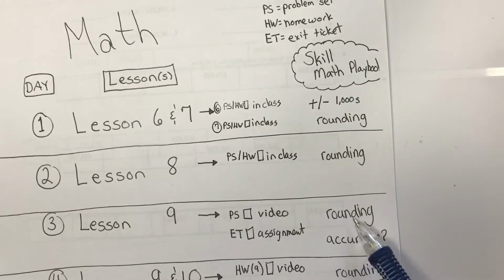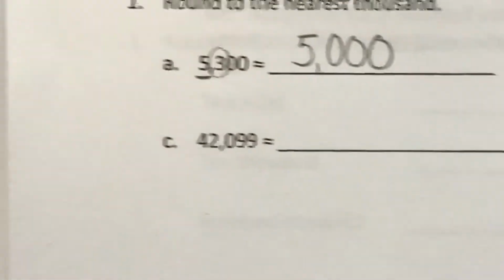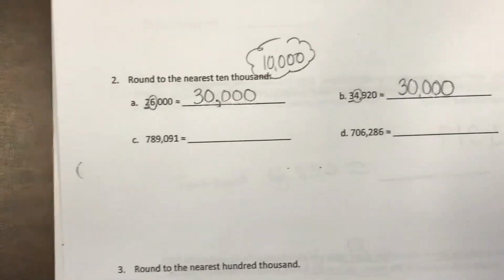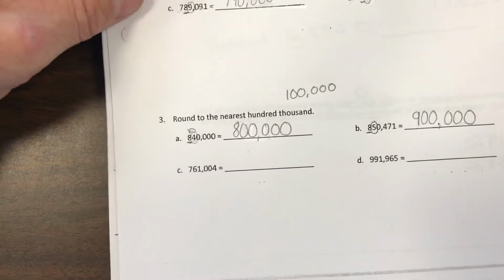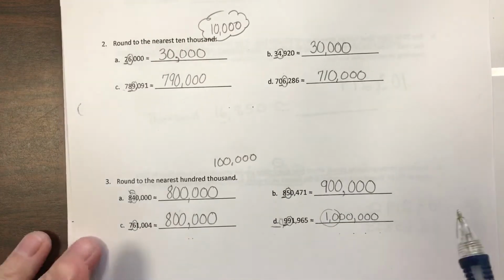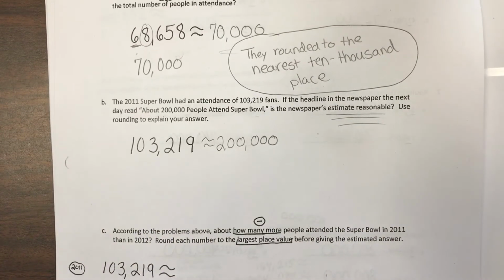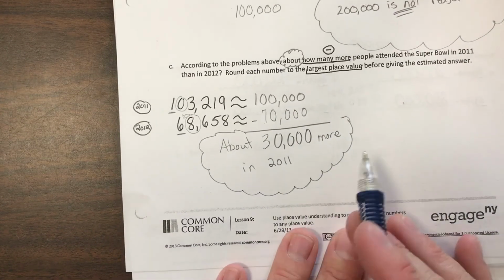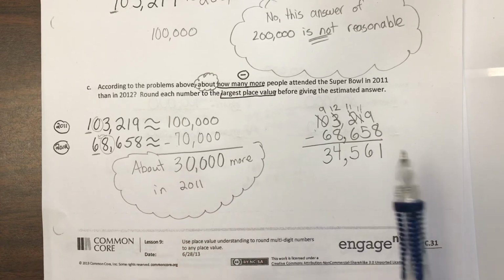Week 3- Math Day 3- module 1 lesson 9 (half)